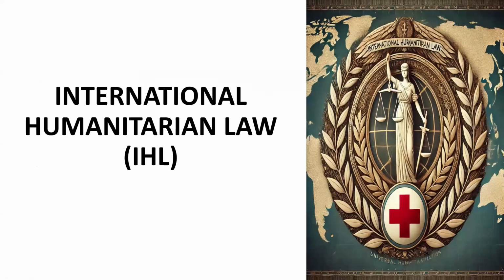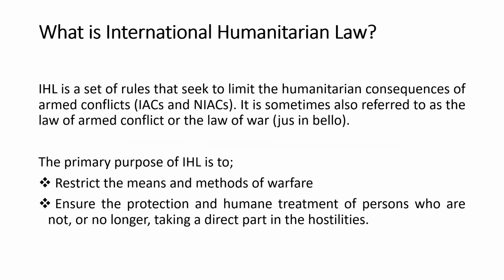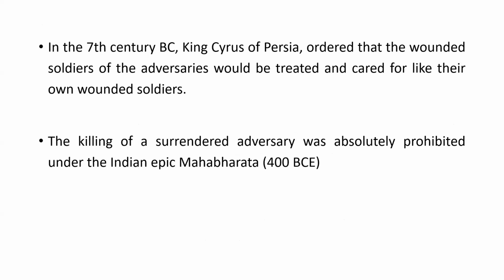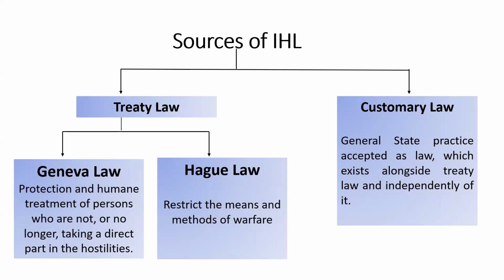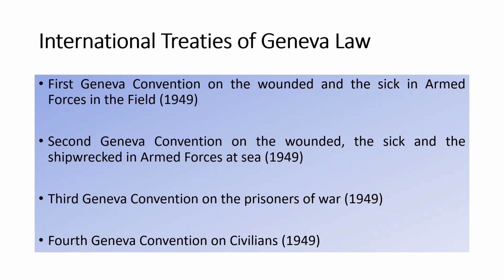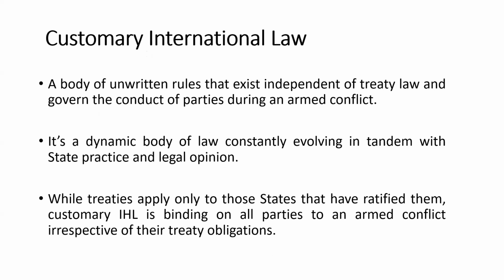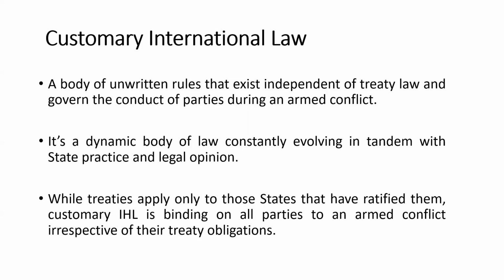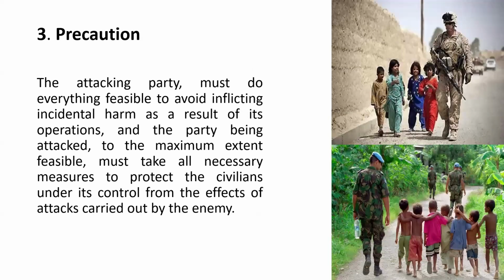International Humanitarian Law (IHL)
Introduction to International Humanitarian Law (IHL):
- What is IHL?
- Historical evolution of IHL
- Sources of IHL
- Core principles of IHL (Distinction, Proportionality, Precaution, Humane Treatment, Military necessity)